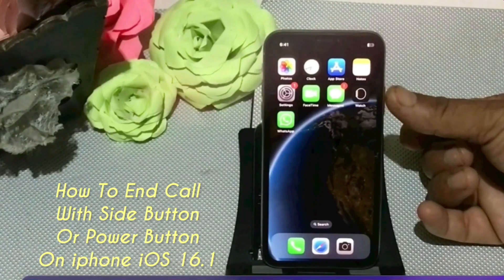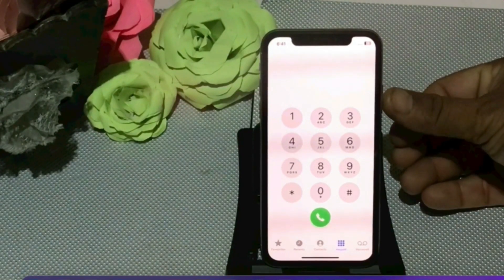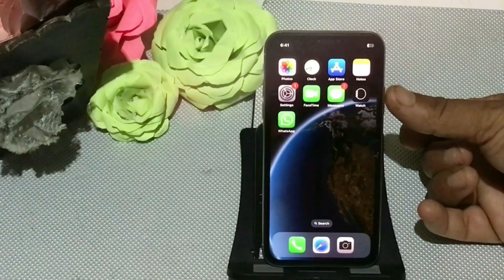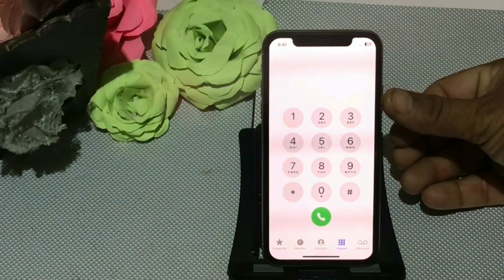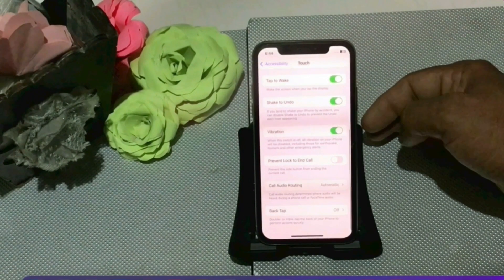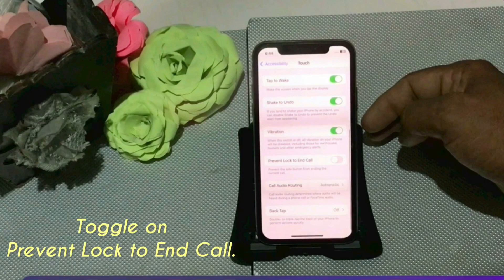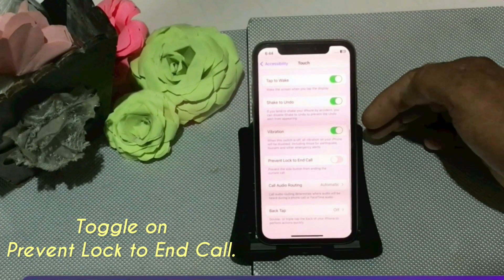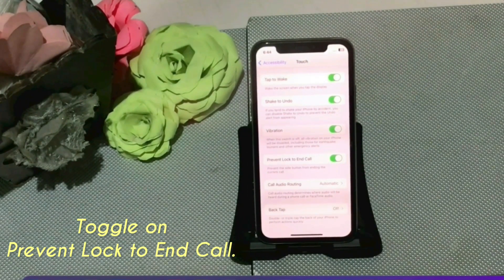End Call With Power Button On iPhone,Ending Call on Side Button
How To iphone Ending call with power button /side button on iphone